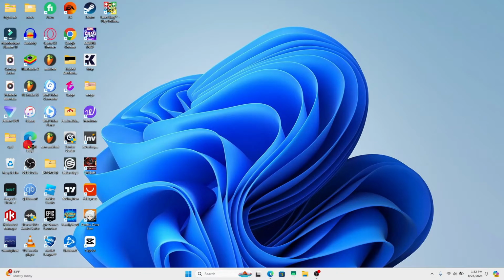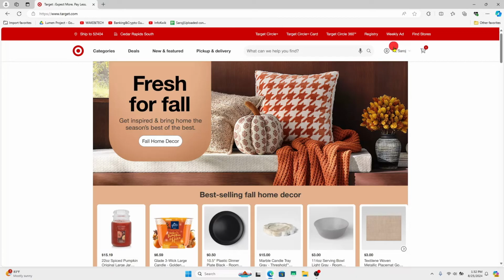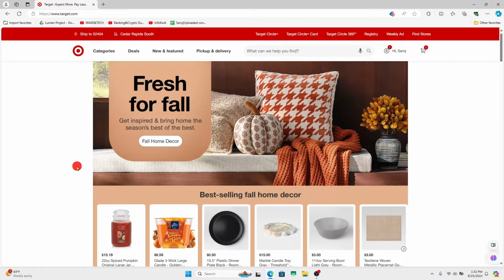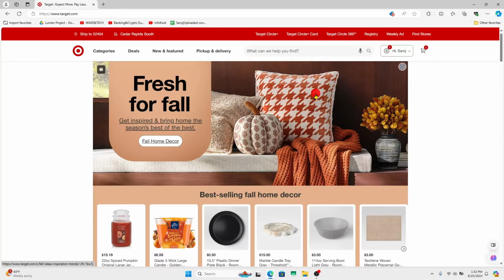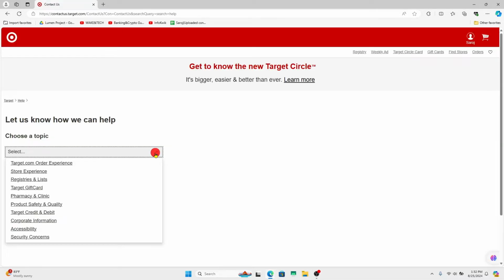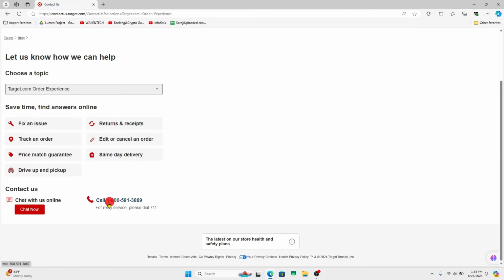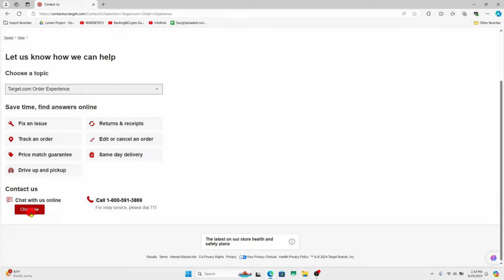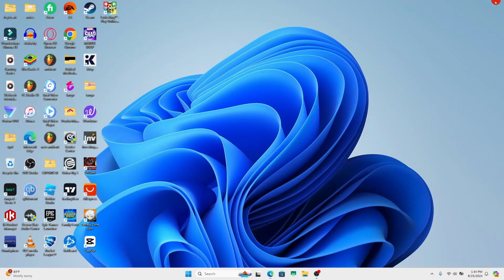How to Delete Your Target Account? Remove Your Target Account on PC 2024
Looking to close your Target account? This video will guide you through the process of deleting your Target account, ensuring all your personal information is removed. Follow these simple steps to permanently delete your account and end your membership with Target.